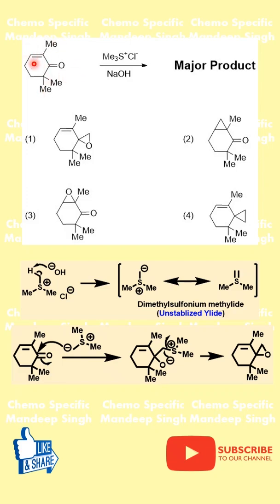Guess the Major Product involving Sulfur Ylide!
In this video, we delve into a detailed reaction mechanism, highlighting the role of sulfur ylides in organic chemistry. We explore how nucleophilic attack leads to epoxide synthesis, and we also briefly touch upon the involvement of sulfur ylide in the reaction. 🔬